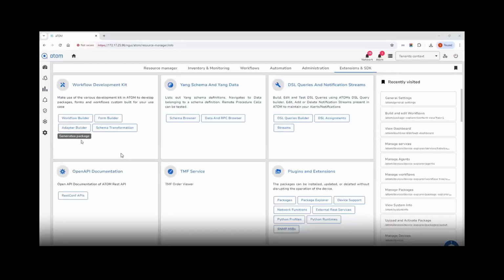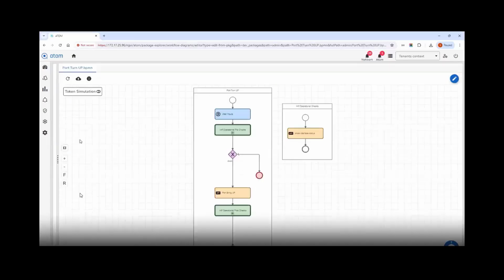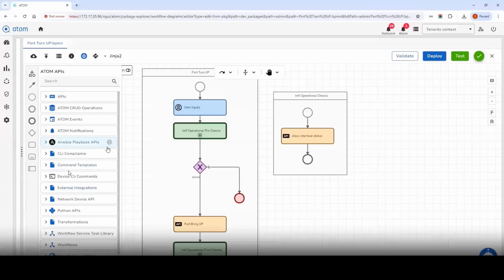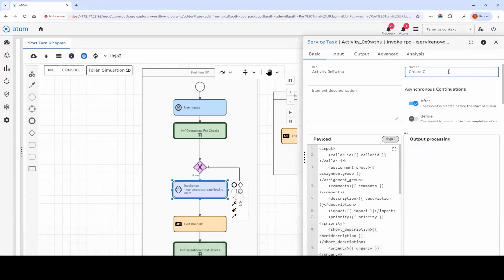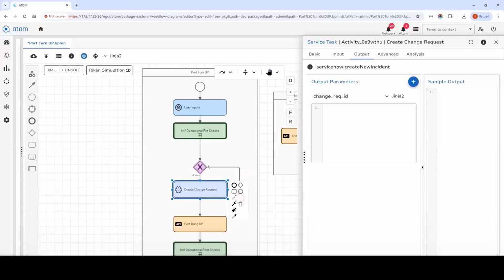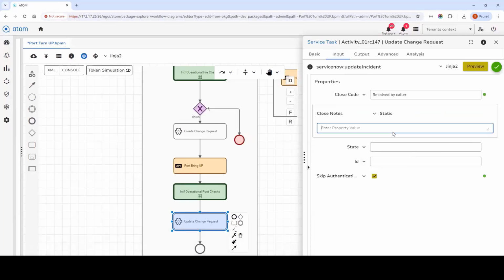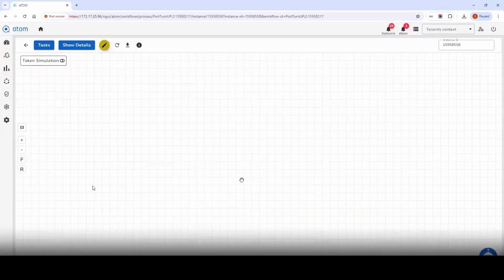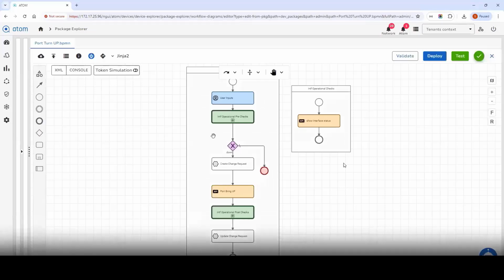Anuta ATOM Workflow Development - ServiceNow integration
This demo shows how to add a building block for creating and updating ServiceNow incidents as part of a troubleshooting workflow.